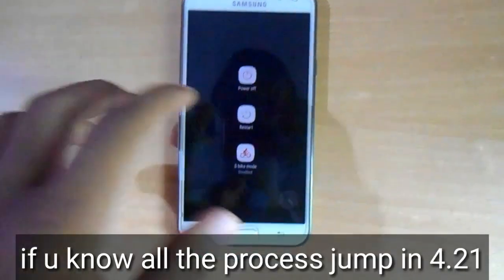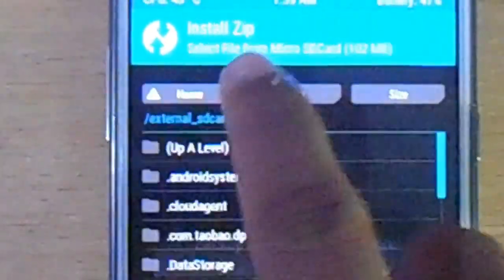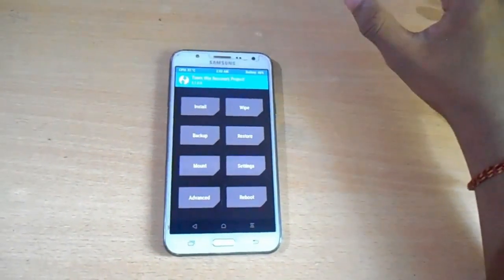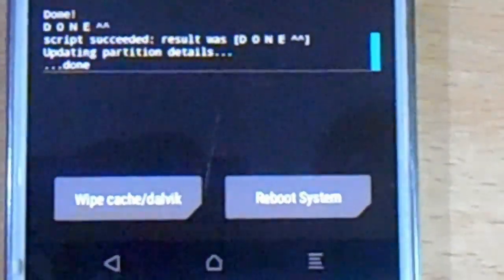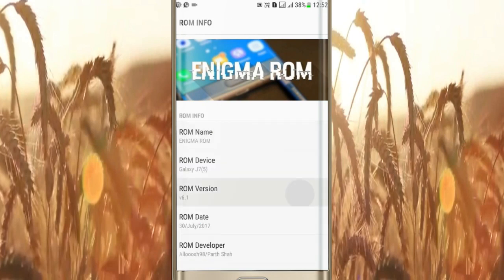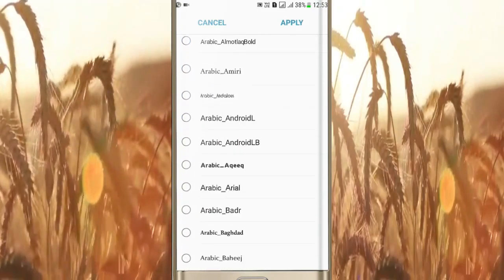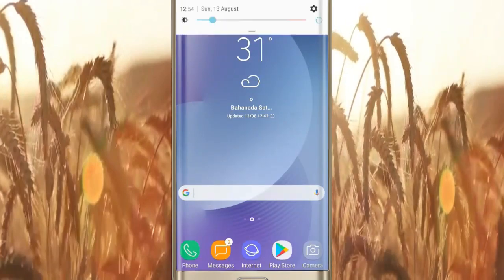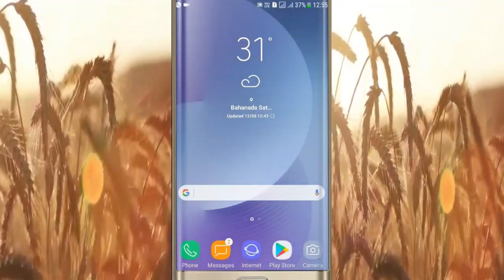Engima v6.1 For samsung Galaxy J7(2015) S8 ux With Addons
Engima v6.1 for J7
Special Thx to:-Dev. Parth Shah
                           Dev. Allosh
CRASH THE THANKS BUTTON IN XDA

Rom link:-